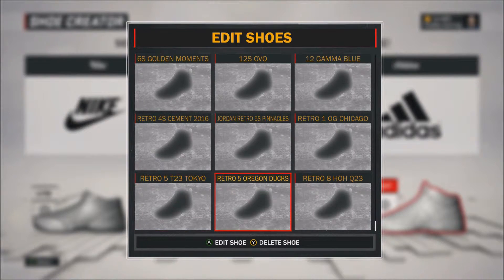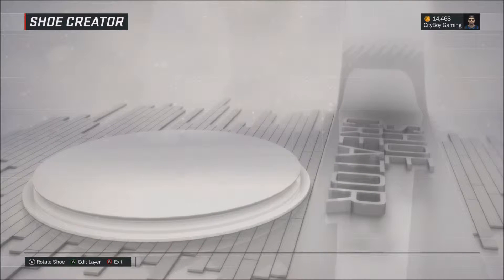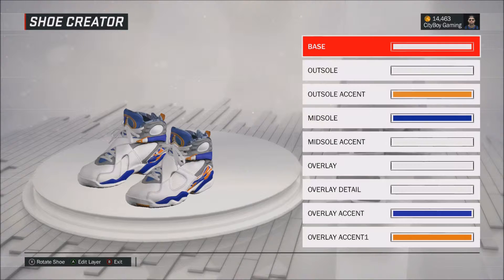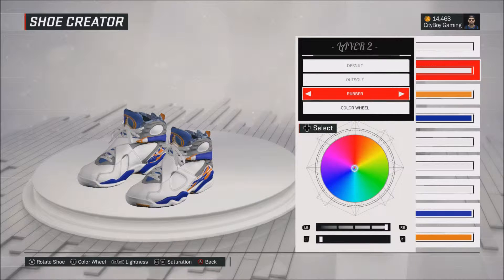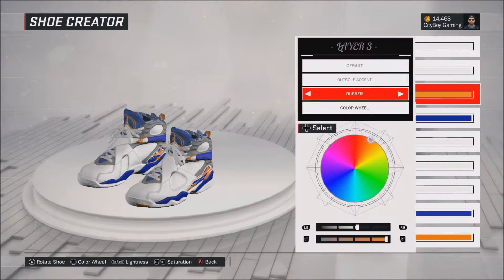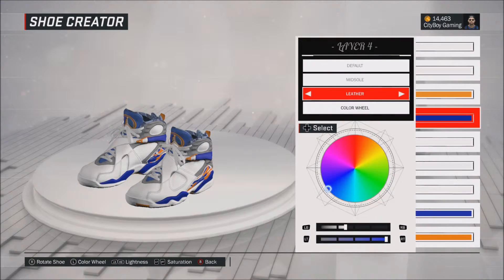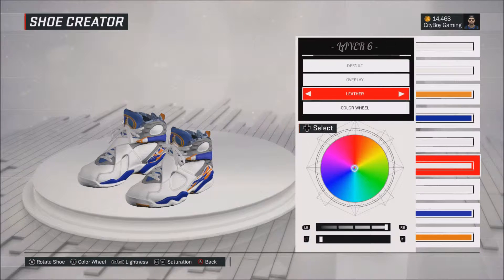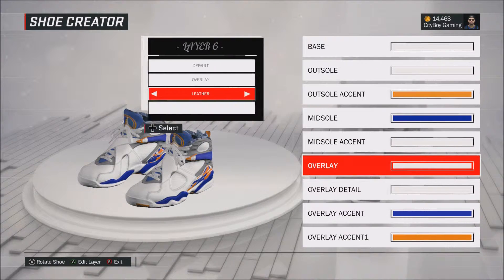NBA 2K17 | Jordan Retro 8 HOH Q23 | Shoe Creator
Twitch.tv/cityboy_gamin

Intro
Panzoid.com/tools/clipmaker
Go show love

Microphone used
Blue yeti the black edition

Xbox one
Gt CityBoy Gaming

Upload studios gameplay

Recording device
Hauppuage.com

Elgatogaming.com